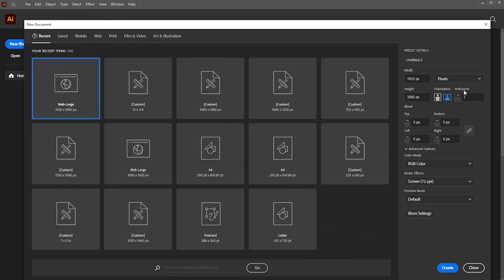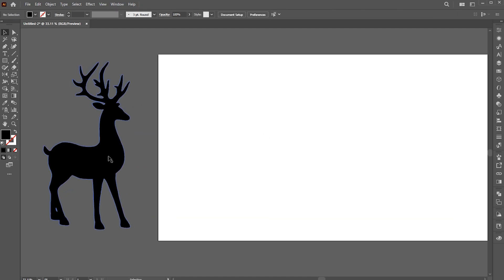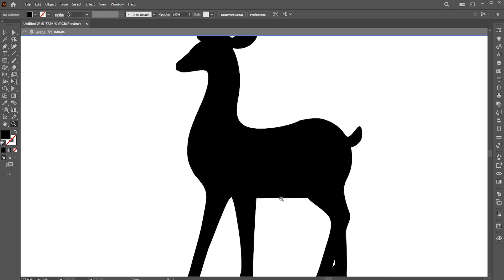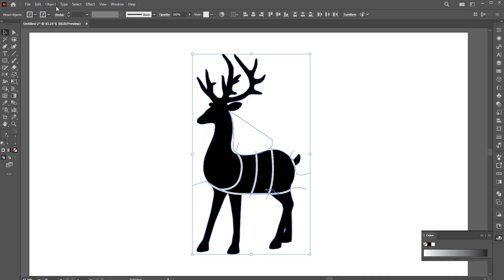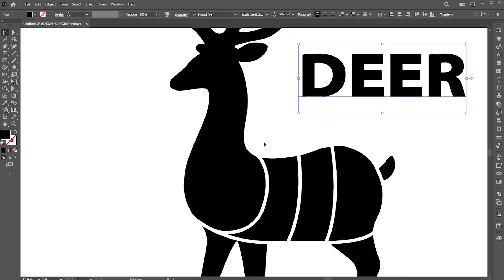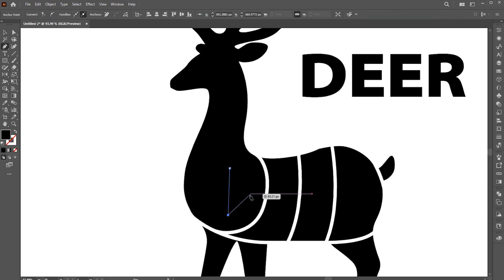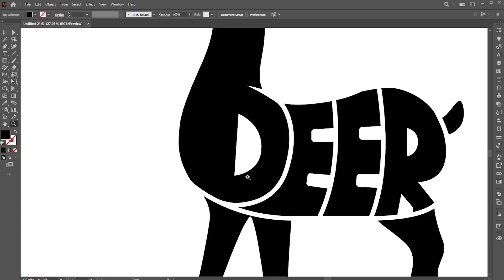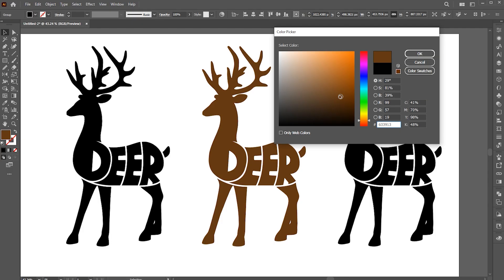Warp Text Into the Custom Shape in Adobe Illustrator | Deer Typography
Hi everyone,
In this video, I will teach you how to Warp Text Into a Custom Shape in Adobe Illustrator | Deer Typography | Adobe Illustrator | Learn Creative.

Keep learning..!

learn creative

Intro: 00:00
Deer Shape process: 00:11
Shape to Typography: 04:40

Learn Creative